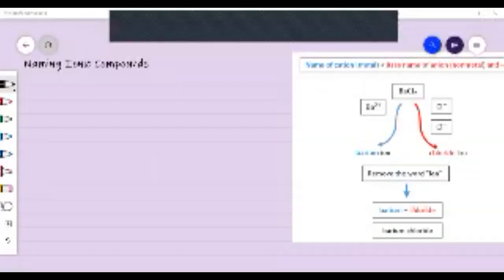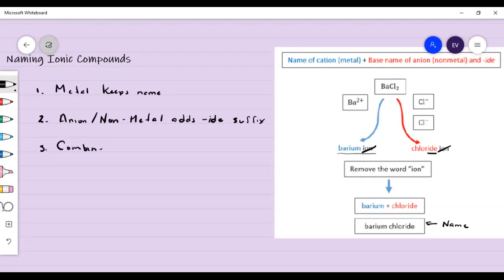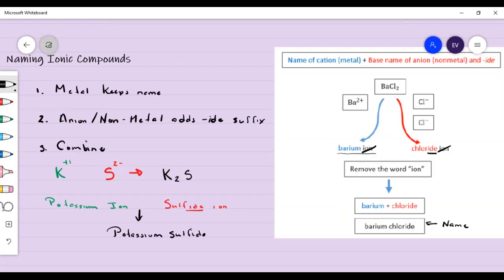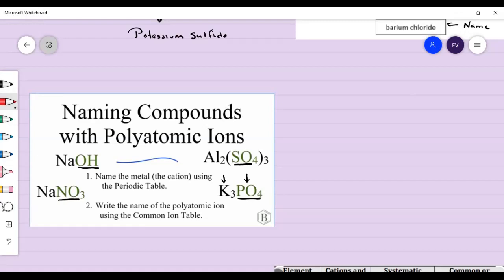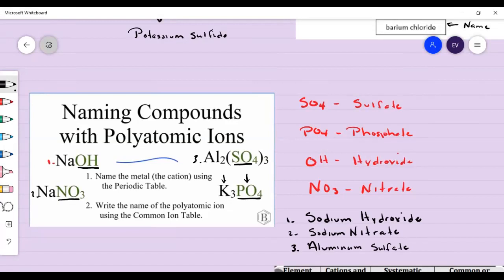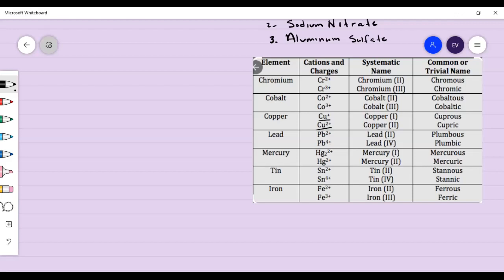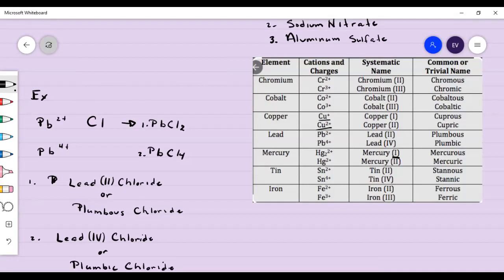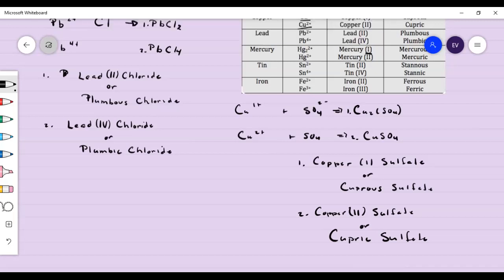Naming Ionic Compounds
How to name all types of  ionic Compounds